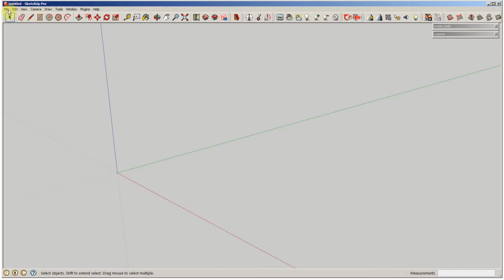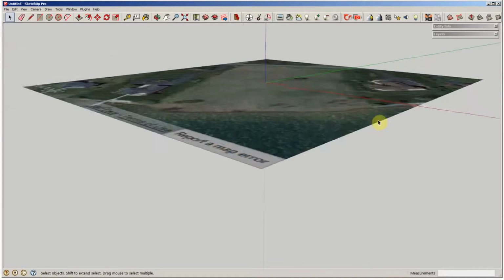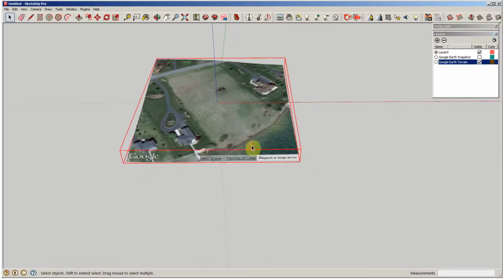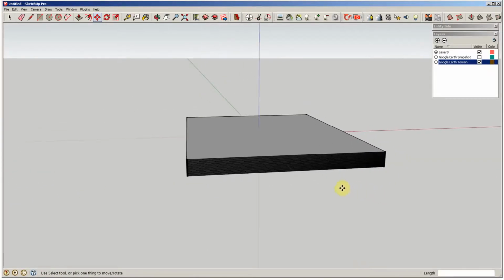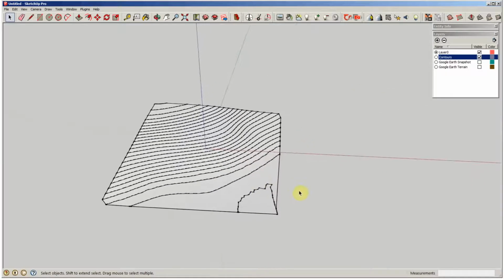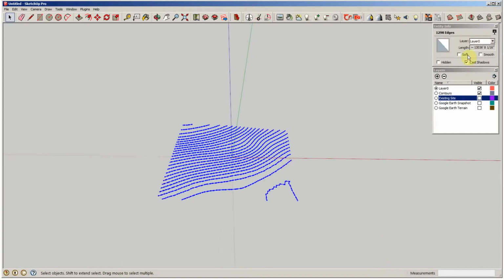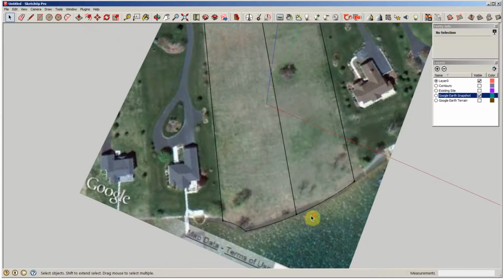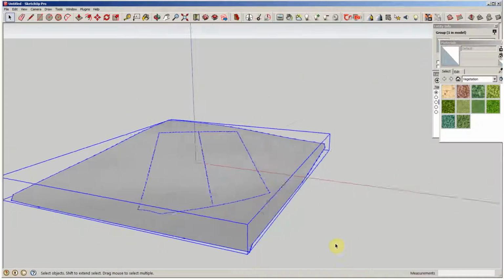Modeling Geo Location